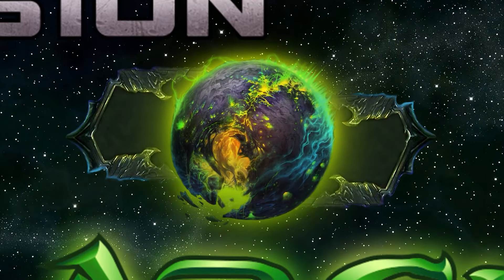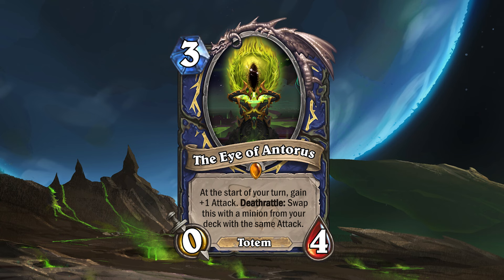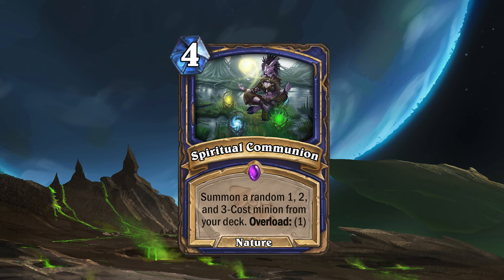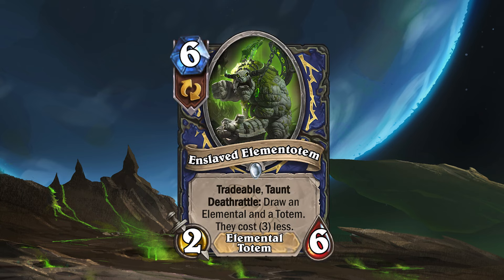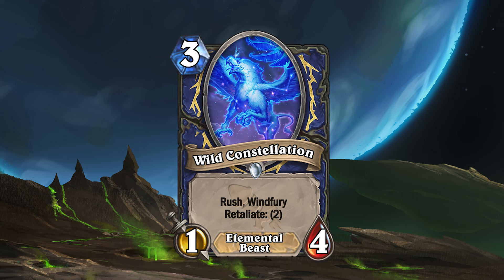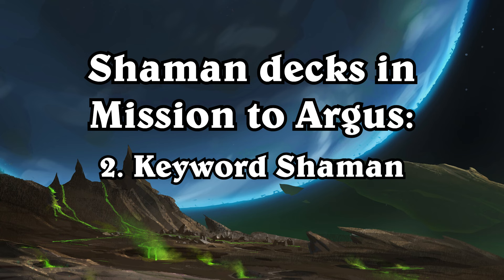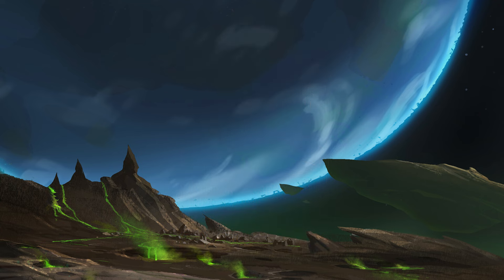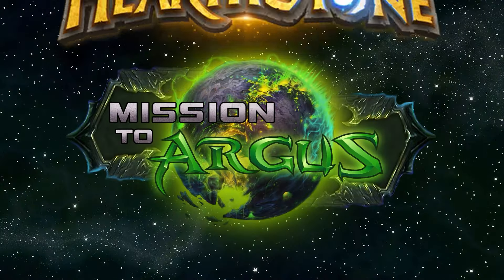They DON'T stop coming!!! Mission to Argus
In this episode of the custom Hearthstone expansion Mission to Argus we'll be taking a look at the Shaman cards! The Shaman package includes two new deck types: Switcheroo Shaman and Keyword Shaman! What does that mean? Watch the video to find out!